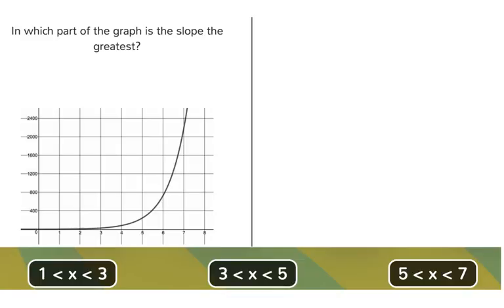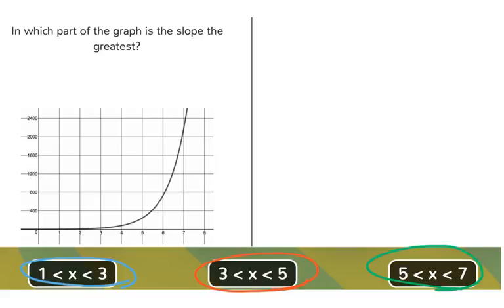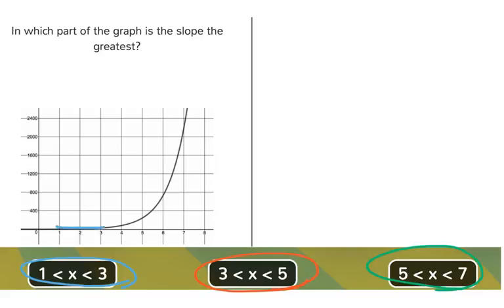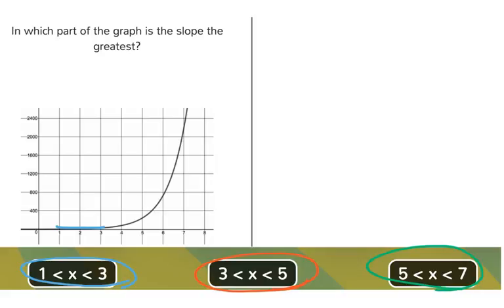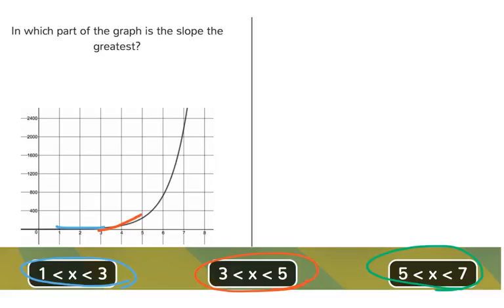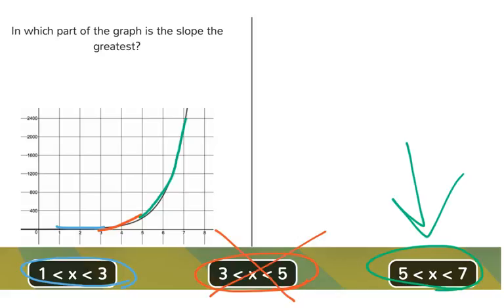[9.CLE.1-5.1] Modeling with Linear and Exponential Functions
Understand that slope is a rate of change and in an exponential function it changes over its entire domain